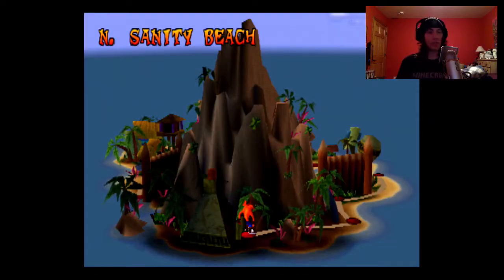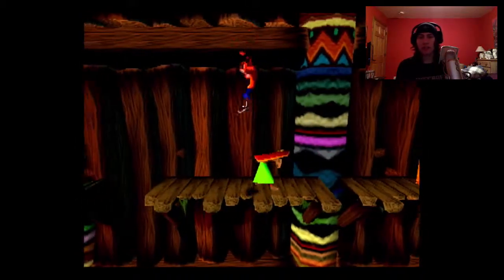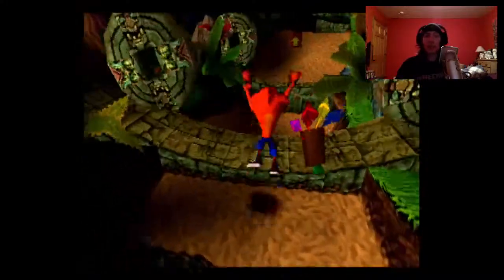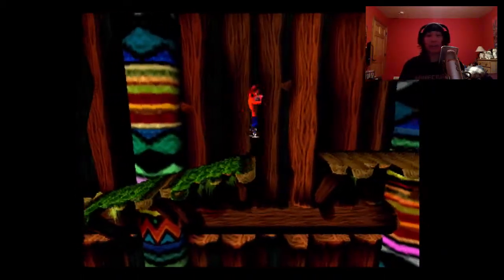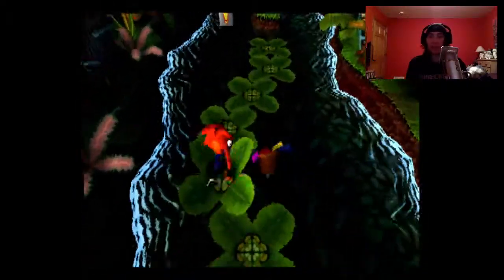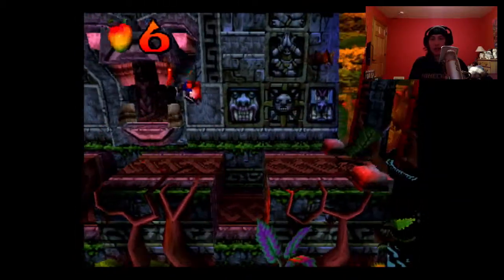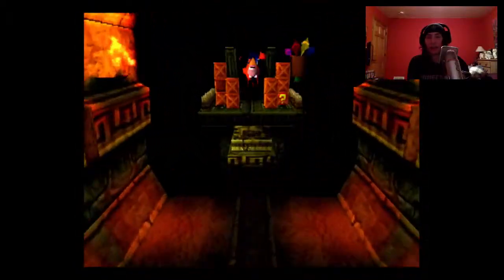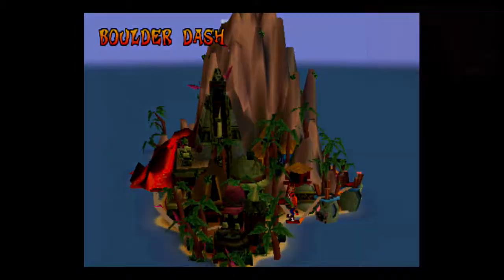Crash Bandicoot (PSX) Walkthrough (1/4)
N. Sanity Beach (Gem Run) [0:04 - 1:30]
Jungle Rollers [1:30 - 2:46]
The Great Gate [2:46 - 4:09]
Boulders (Gem Run) [4:09 - 5:24]
Upstream [5:24 - 6:31]
Papu Papu (Boss) [6:31 - 6:58]
Rolling Stones [6:58 - 8:14]
Hog Wild (Gem Run) [8:14 - 9:23]
Native Fortress [9:23 - 12:54]
Up the Creek (Gem Run) [12:54 - 15:21]
Ripper Roo (Boss) [15:21 - 16:29]
The Lost City (Gem Run) [16:29 - 20:26]
Temple Ruins (Gem Run) [20:26 - 23:08]
Road to Nowhere [23:08 - 24:49]